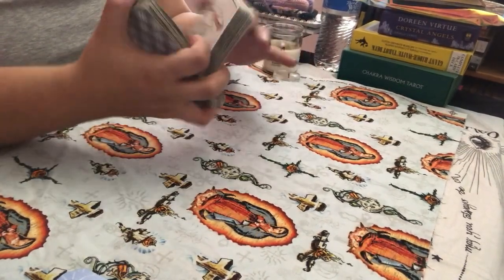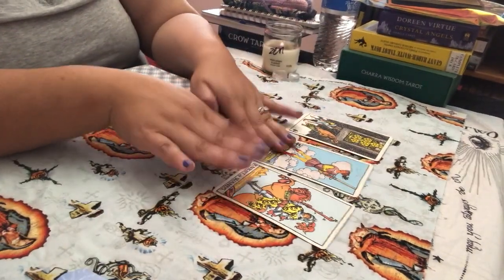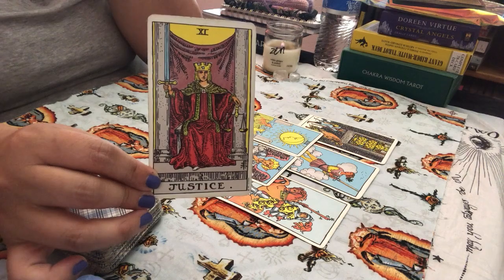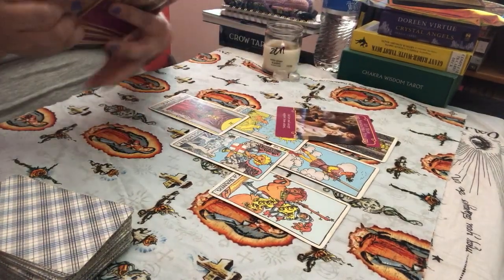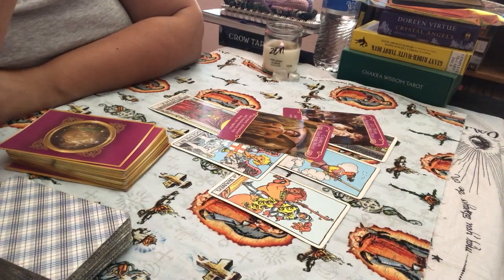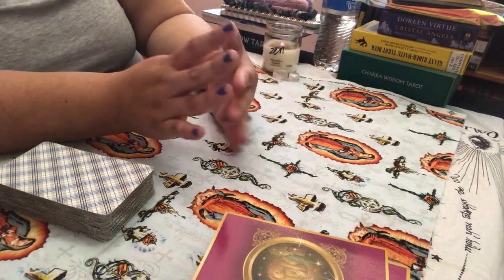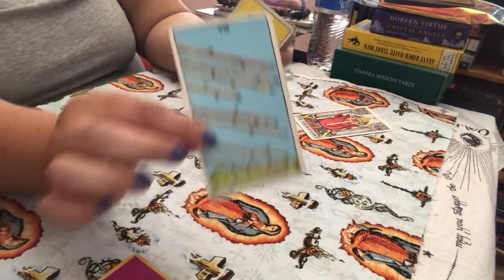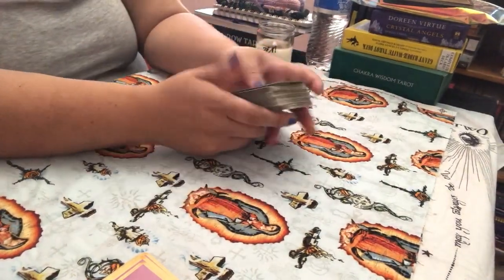How To Read Tarot Intuitively Without Spreads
Decks:
Rider Waite
Romance Angels